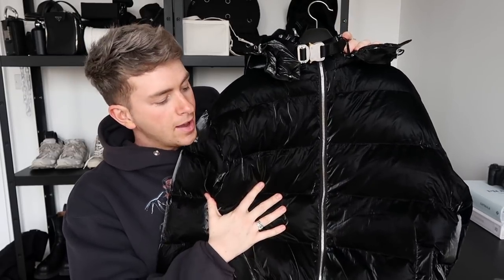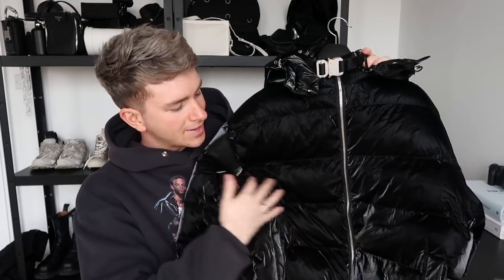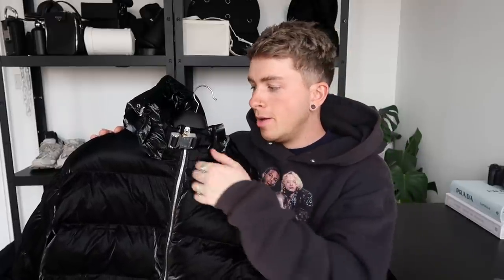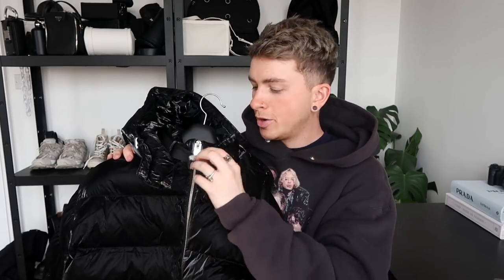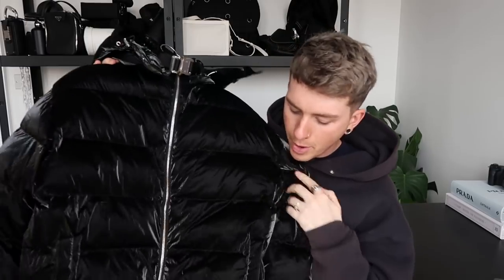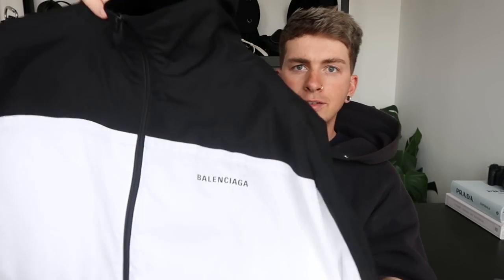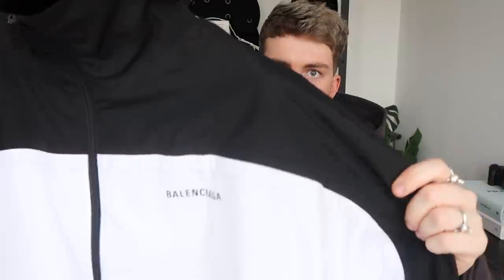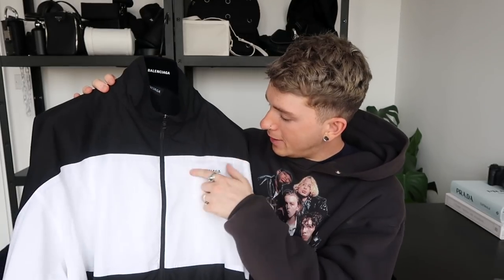Luxury Clothing Haul | Balenciaga, Alyx |AD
Hey guys welcome back to a new Luxury haul video! Billed until recently as ‘the biggest luxury retailer you’ve never heard of’, carefully curated men’s and women’s luxury designer clothing and accessories can now be found in 37 FLANNELS stores across the UK, including its much-lauded London flagship, which opened in September 2019.